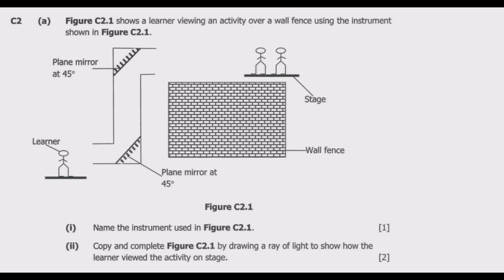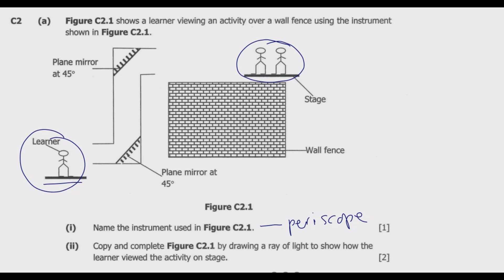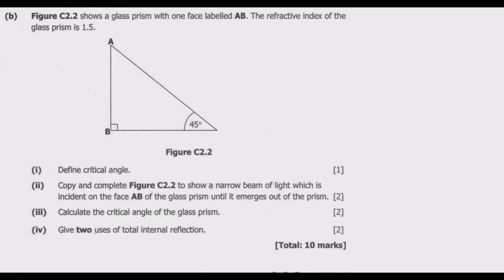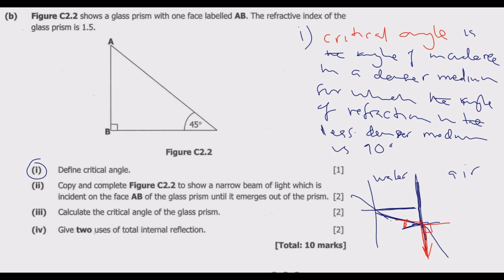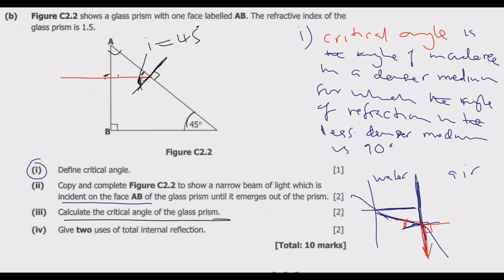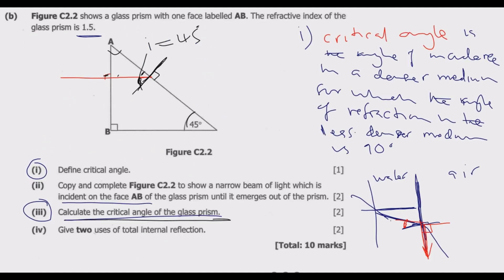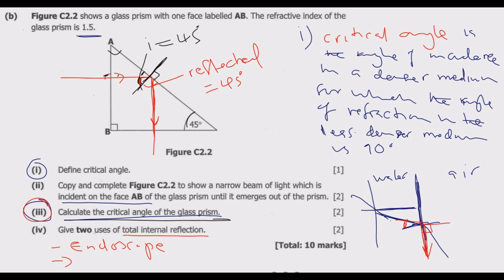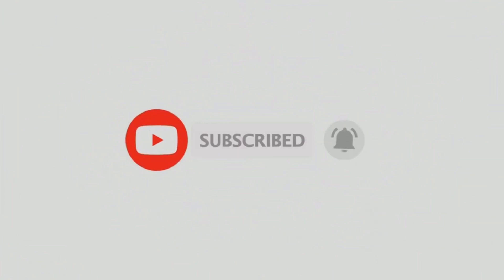2022 SCEINCE PAPER 1 QUESTION C2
This video is a detailed examination Section C of the 2022 Internal Science Paper 1 set by the Examination Council of Zambia based on LIGHT. The questions are based on the standard Ordinary Level Physics syllabus.  We want to help you ace any Ordinary Level or General Secondary Certificate Examinations.